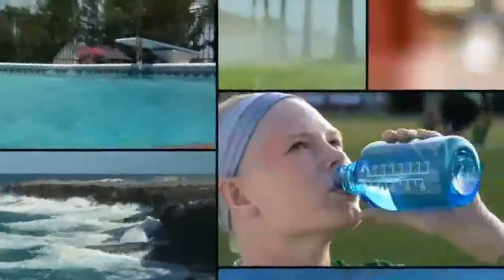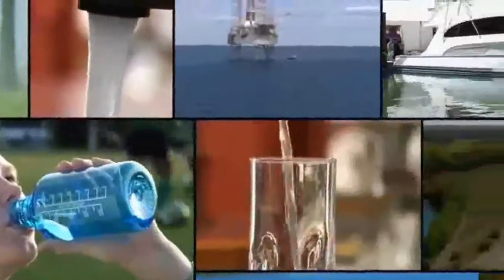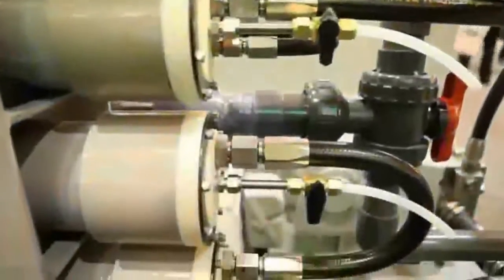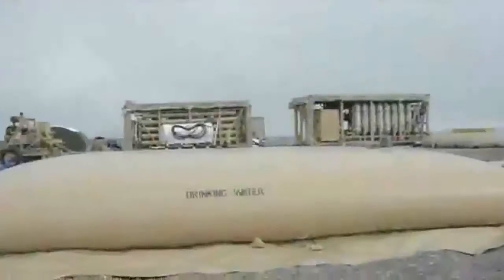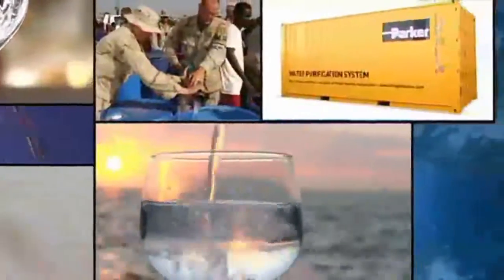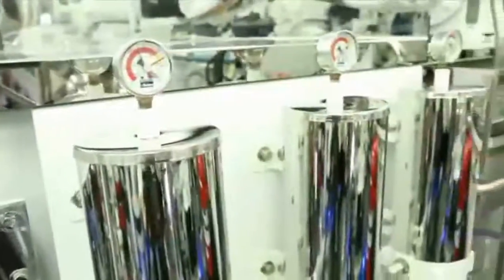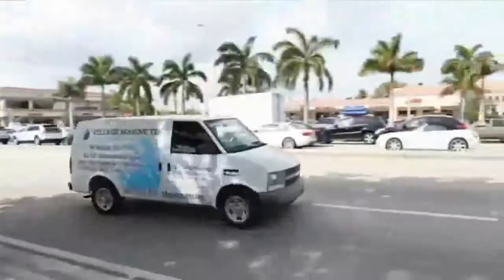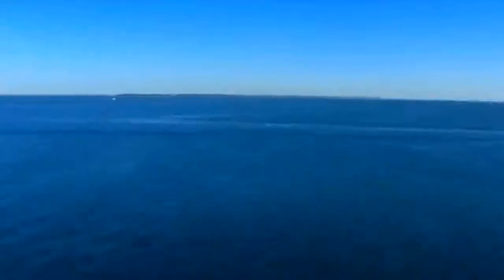Parker - Village Marine Watermaker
The Parker Village Marine Tec watermaker uses reverse osmosis to make clean drinking water from seawater. Parker's robust design and construction along with scalable models ensure fresh water where ever it may be needed, in any capacity.